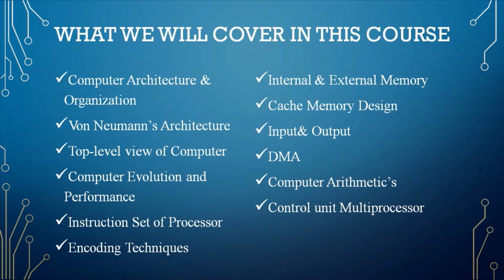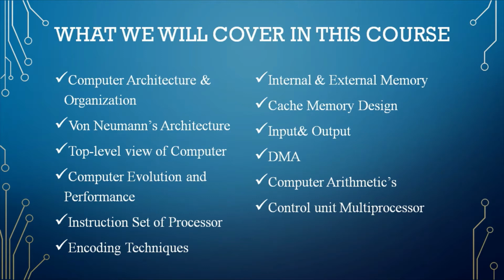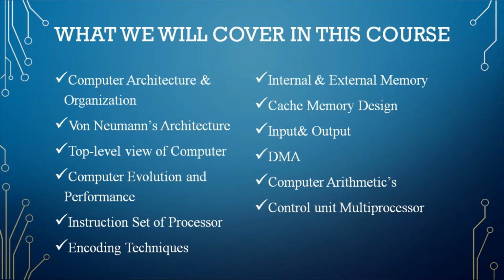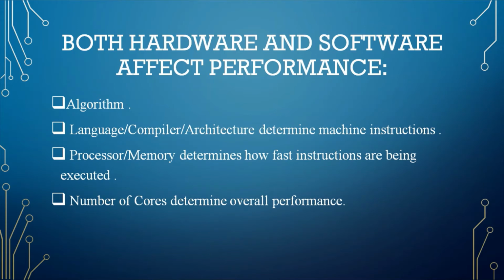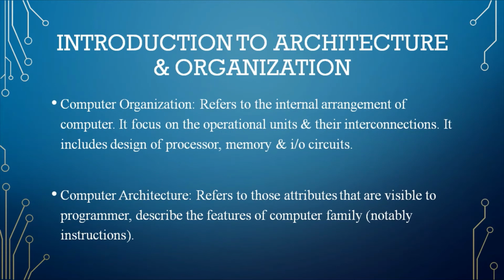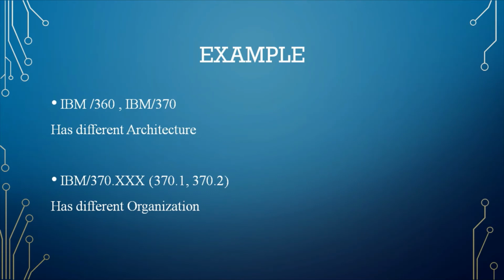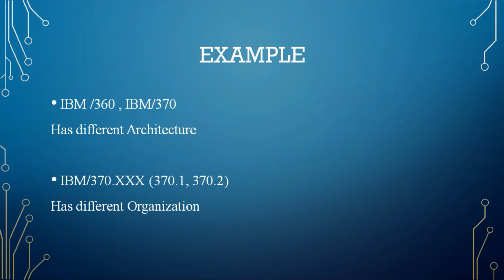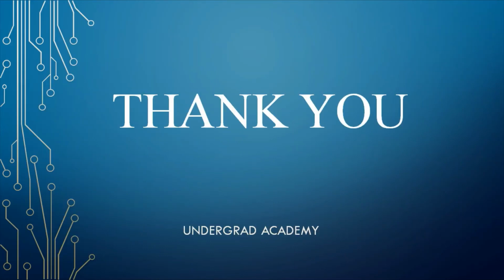Lec-1 Introduction to Computer Organization and Architecture for GATE & UGC NET | Undergrad Academy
This video is very important for the students taking GATE UGC NET, any other competitive exam, or university/college exams because here you will get the knowledge of all the important topics of Computer Organization and Architecture. It will help you to prepare for competitive exams like GATE, UGC NET, NIELIT, PSUs as well as College/University exams.